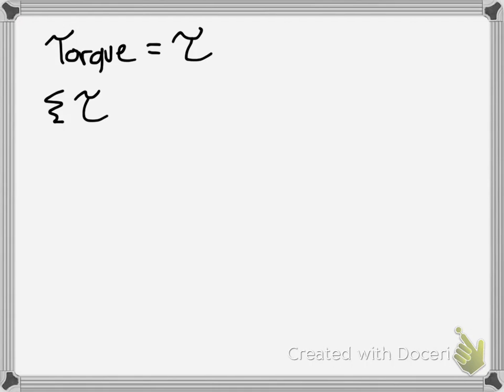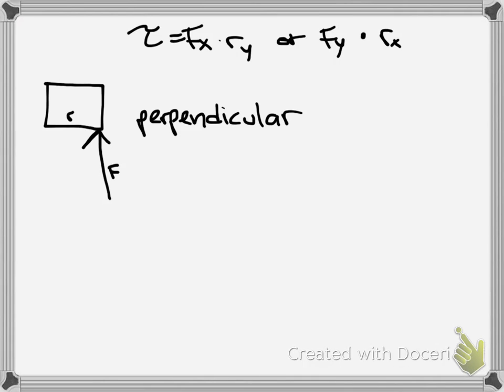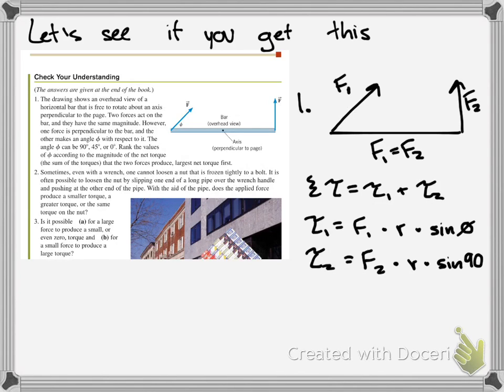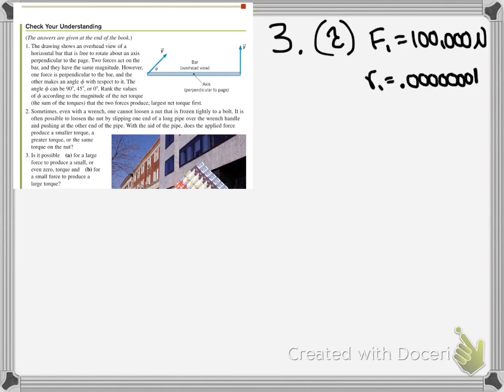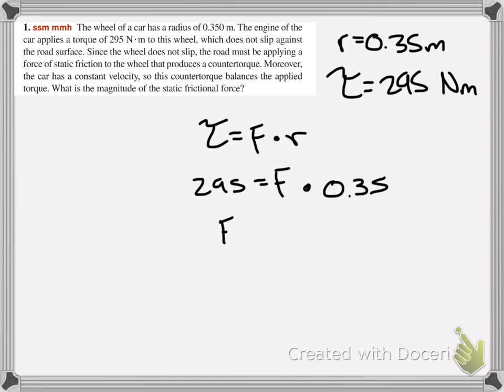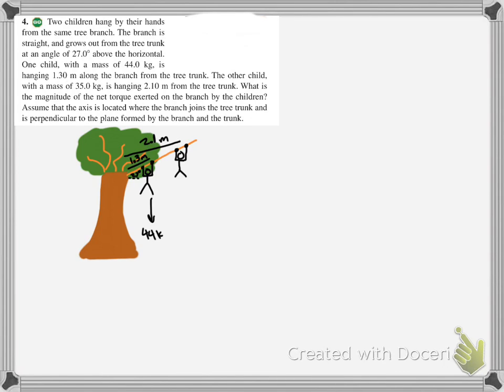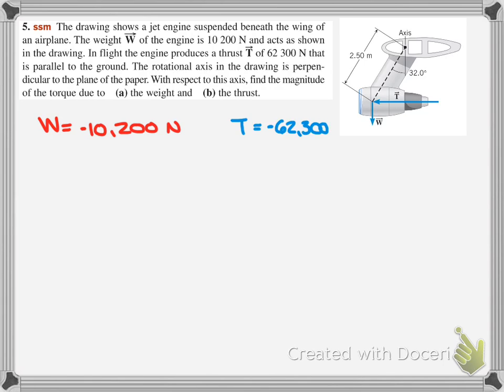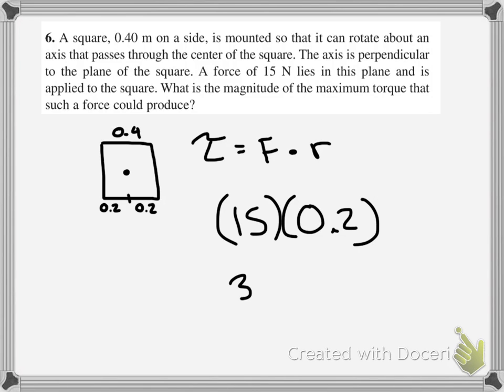(9-1) Intro To Torque (1, 3, 4, 5, 6) (STUDENT)